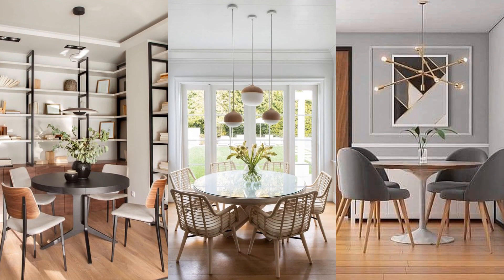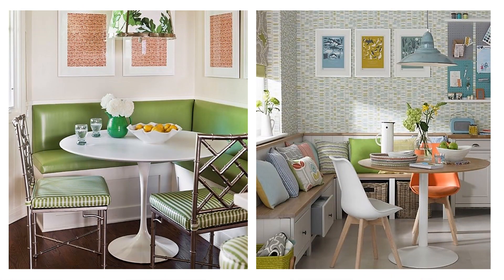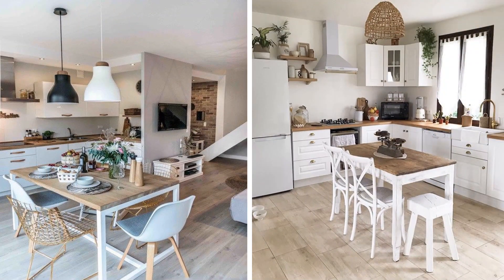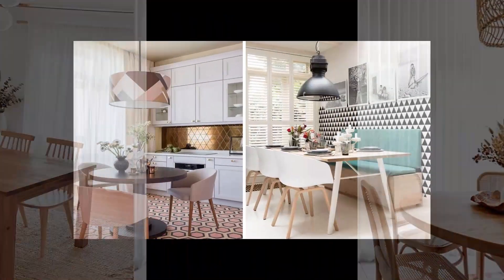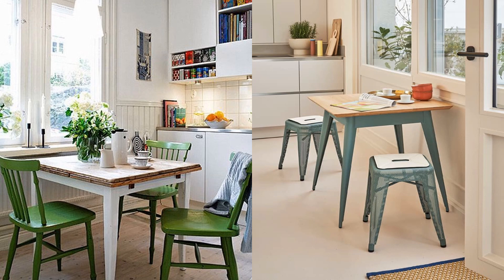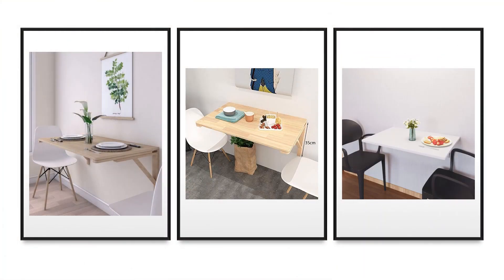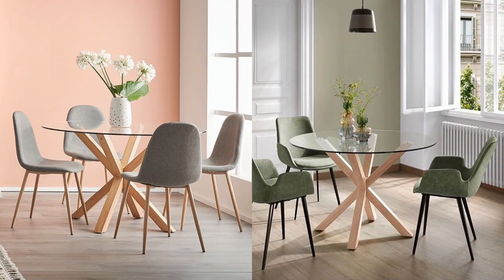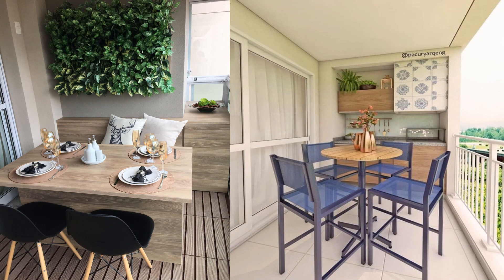✅Best tricks for SMALL DINING ROOMS | Small Dining Room Ideas with Big Style | Interior Design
Best tricks for SMALL DINING ROOMS-Small Dining Room Ideas with Big Style.

Get inspired to transform your small dining room easily and with a modern look by following these IDEAS and tips! Get the home you've always dreamed of NOW!